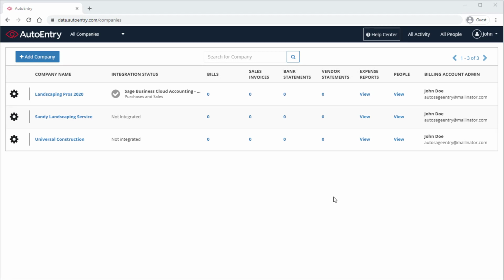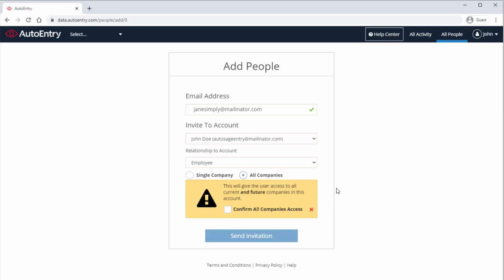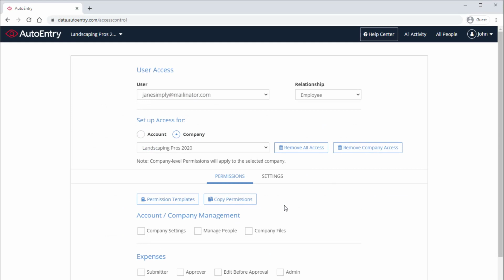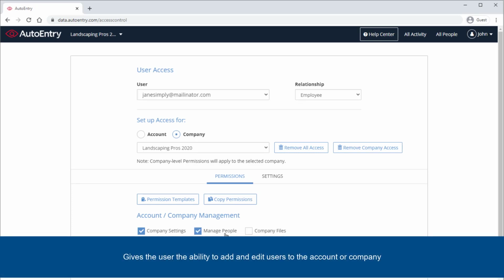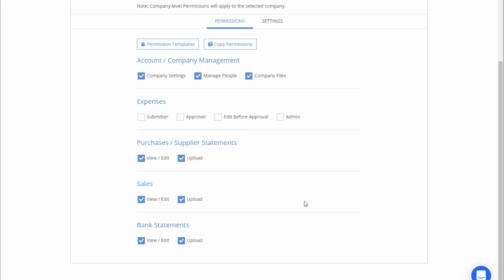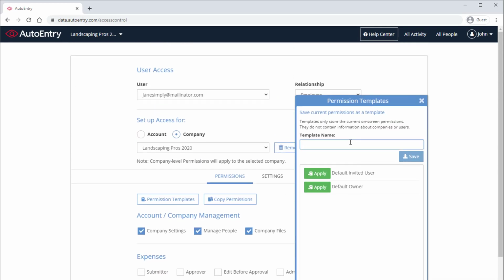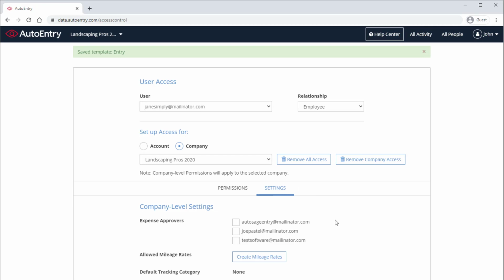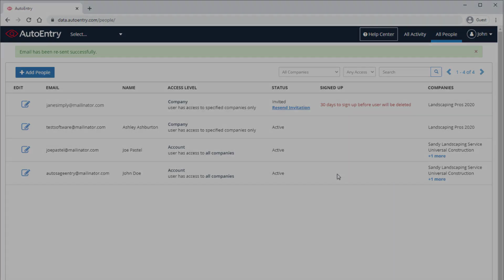How to add users and manage user permissions on AutoEntry (Canada/US)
Learn how to add users and manage user permissions in AutoEntry